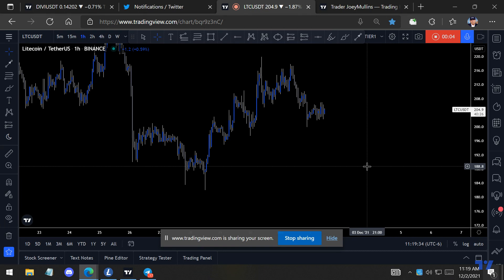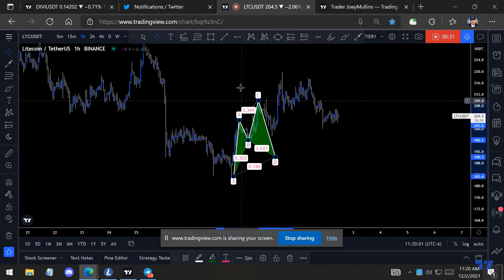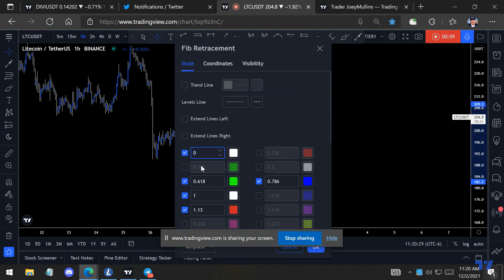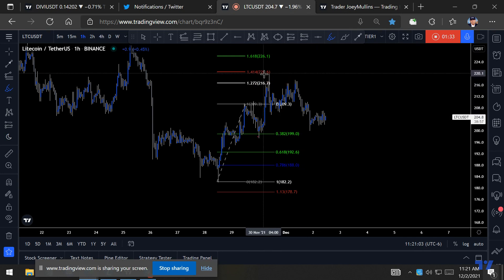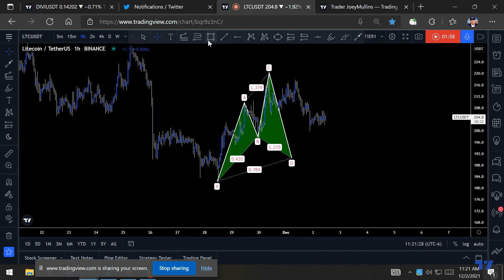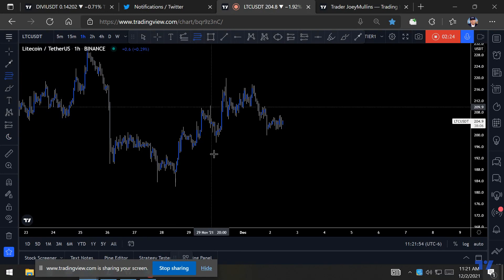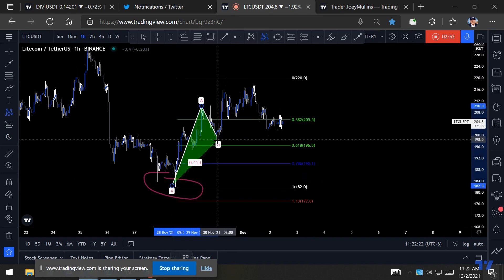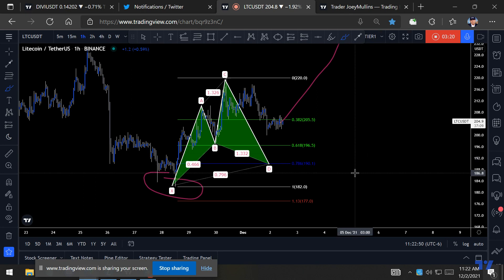🚀🚀🚀🚀LITECOIN UPDATE🚀🚀🚀🚀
LITECOIN TA
update in the last cypher pattern that became invalidated
next valid cypher patten
this is just a guess and i am wrong alot
always use risk management because it is always key
gl